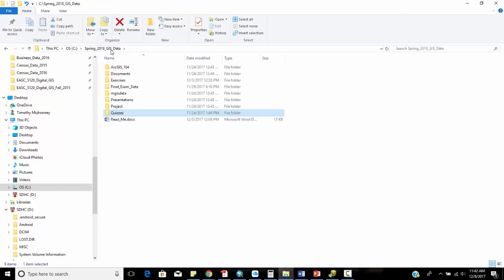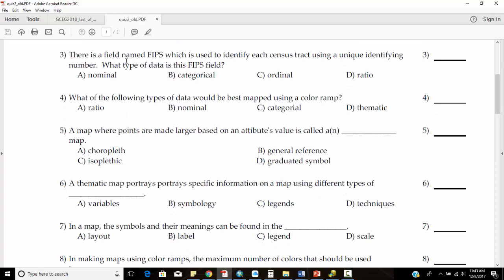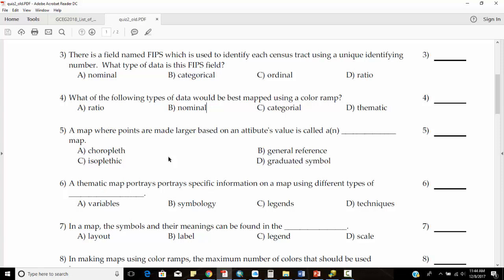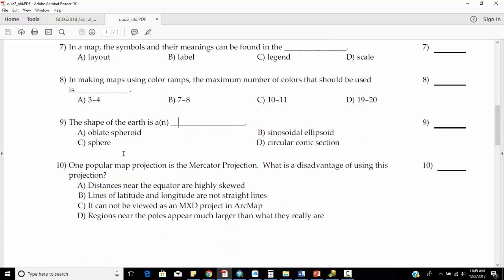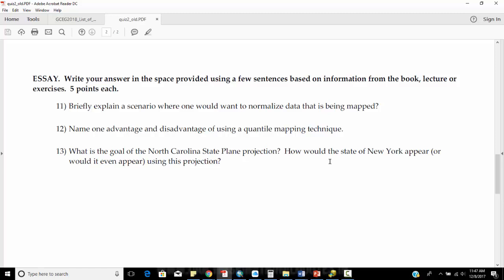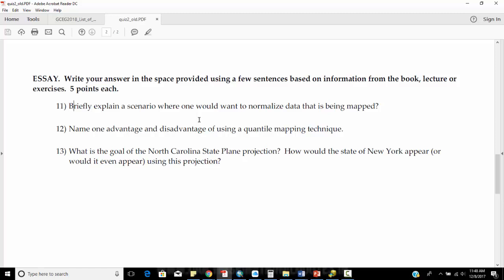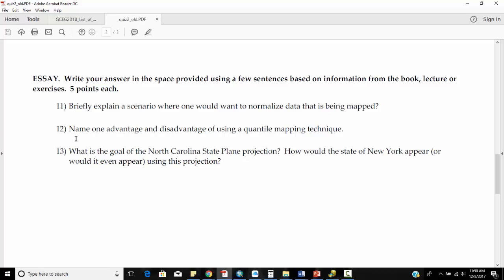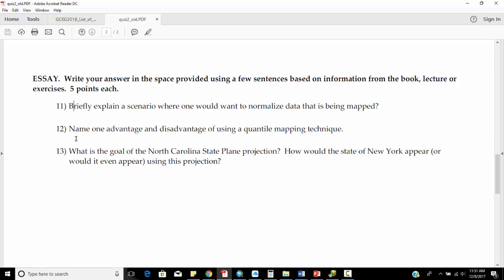Quiz #2 Review - GEOG 3435/2020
This is a quiz review for my GEOG 3435/2020 classes.  The PDF files are provided on the flash drive with class resources.  In this video, we merely go through the answers.  This is a review of Quiz #2.  It covers maps, projections and data types for the different types of data that we work with in class.